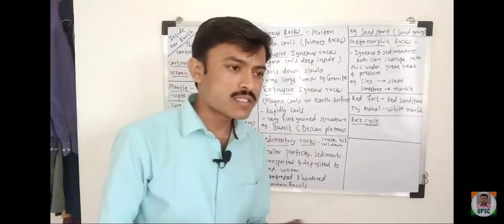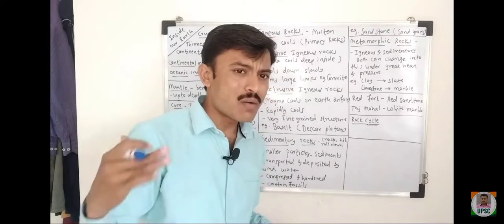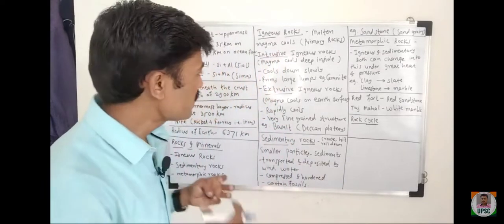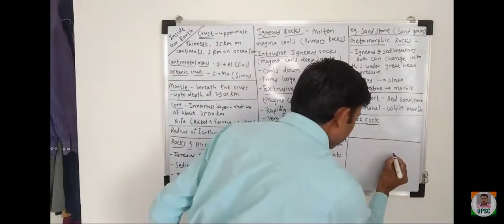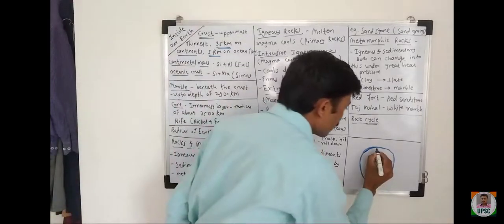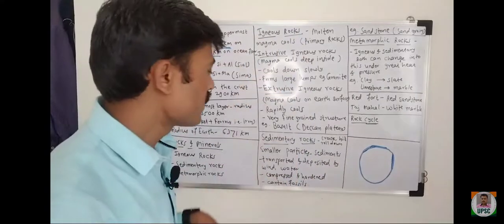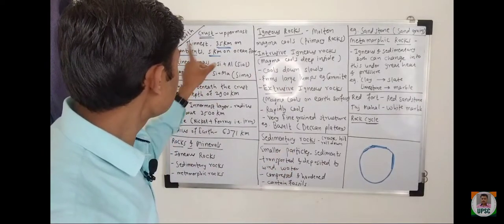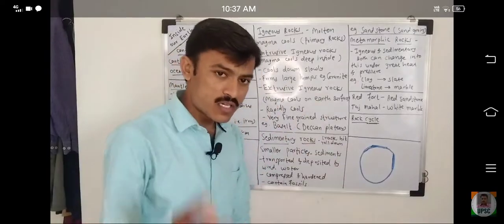Inside our Earth .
For getting THE ACHEMIST OF UPSC PRELIMS PYQ ANALYSIS COURSE,